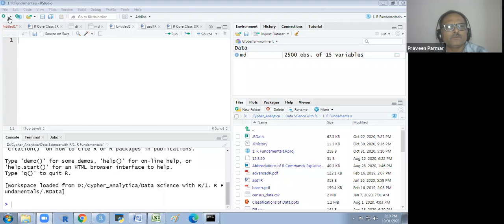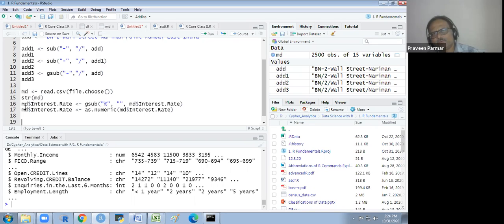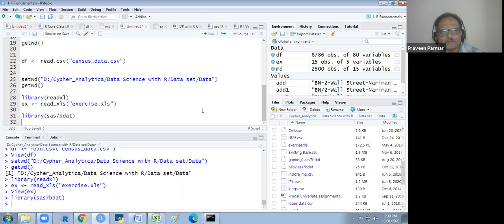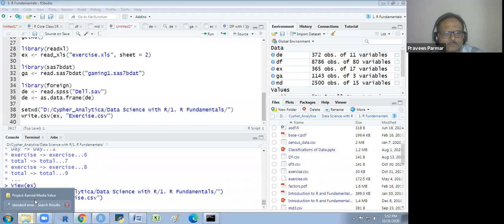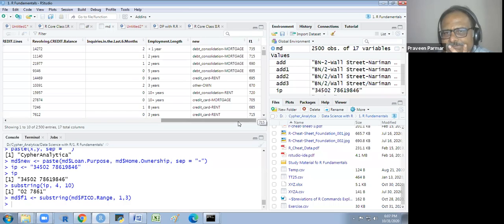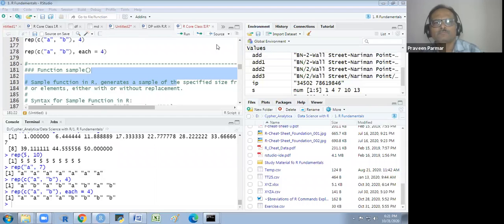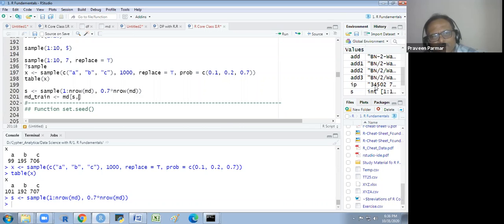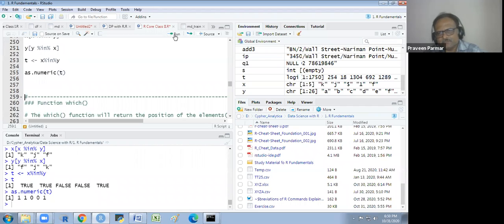R1-R Foundation: R Basics for Data Analytics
This video covers Baisc Syntax of R